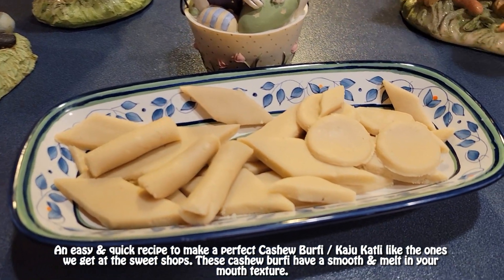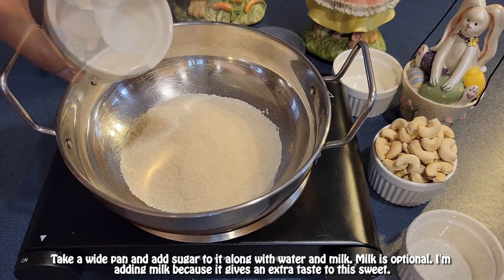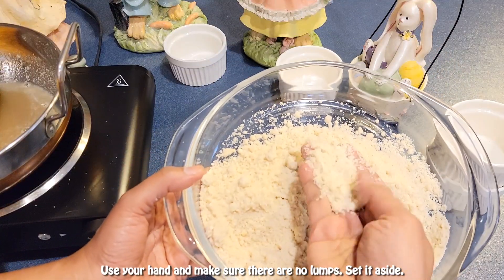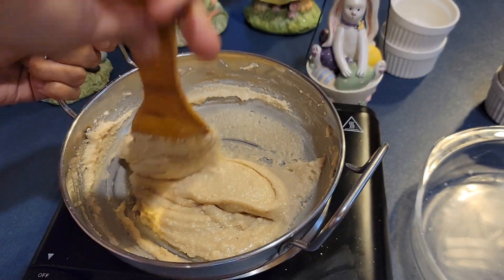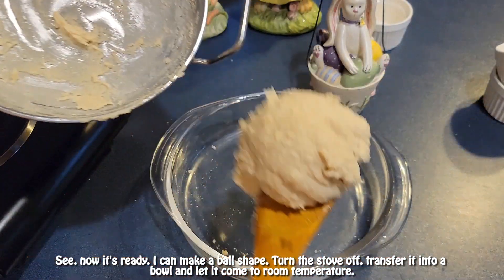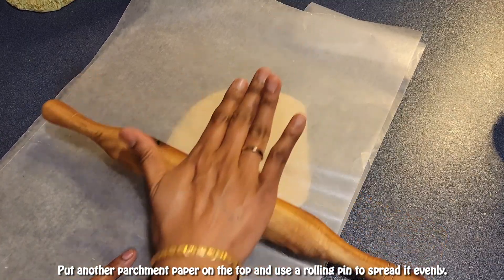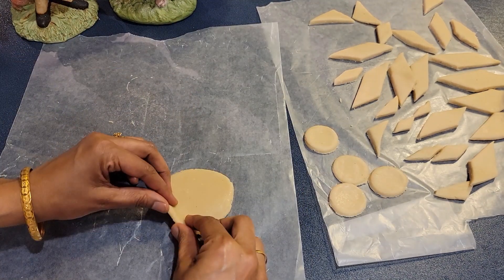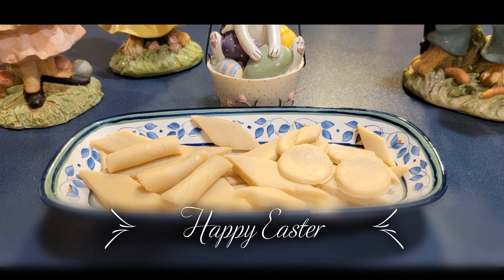Easter Special Cashew Burfi/Kaju Katli/ Kaju Burfi